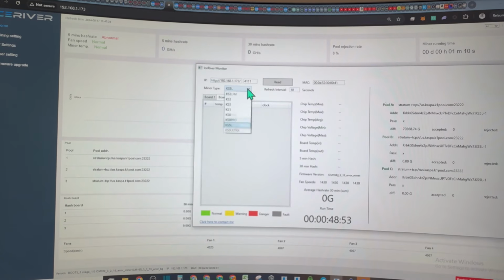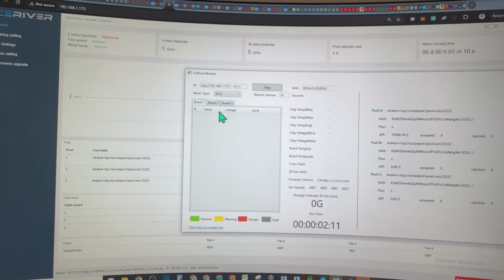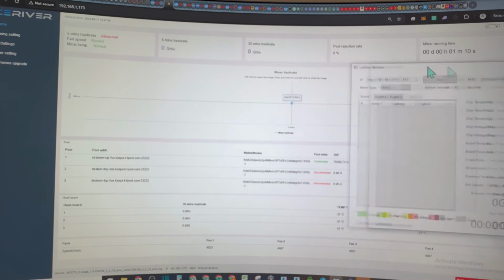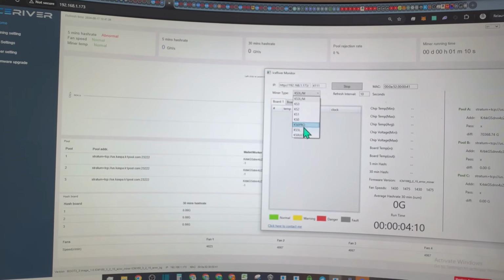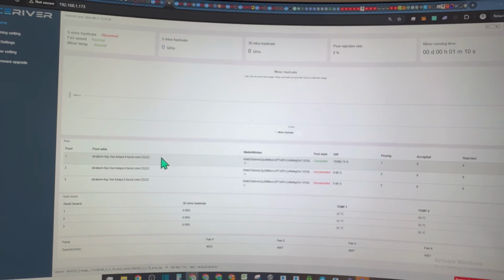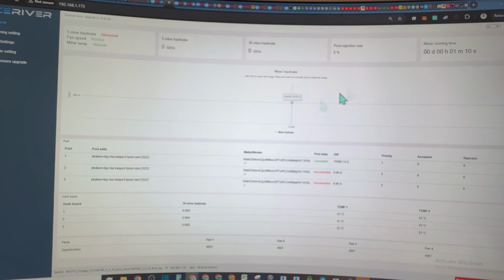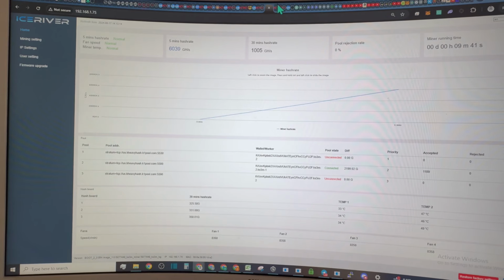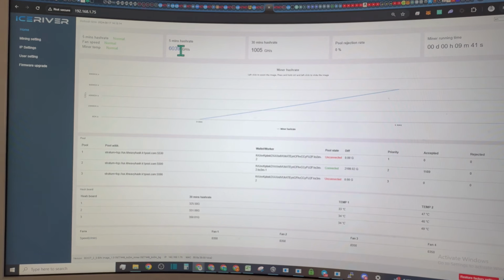I Installed this KS5L control board on my KS3M ASIC, did it smoke?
Warning: Modifying your asic and Installing OC will void your iceriver warranty and do it at your own risk. DOYR use this information careful and take it with a grain of salt.

OC recomended to use 330W PSU

3 Pin 4 Pin Fan Adapter PWM PC Chassis Cooling Fan Hub 8 Way Splitter DC12V Speed Controller with 6 Pin Power Port
or pcie to fan addapter

pcie power cables:

NOTE:
DO NOT USE THIS ADAPTER ON ABOVE  STOCK FIRMWARE OVER 10amp LOADS

2Pcs No Wires Connector XT60 XT-60 Parallel Connector

Power cord for KS3L:

2 fans option - PWM Driver Module, DC 12V 24V
48V 2 Channel 4-Wire Fan Temperature
Controller Speed-

230W Stealth Charger for MSI GS66 GS65 GS76 GS75 WS65 WS66 WS75 WS76, MSI Laptop Power Adapter Supply

ice river iceriver kso KSO ks0 MONITOR TOOL MONITORING TOOL Commemorative